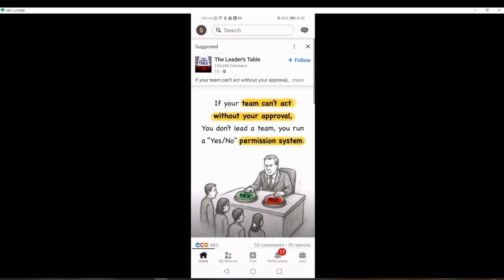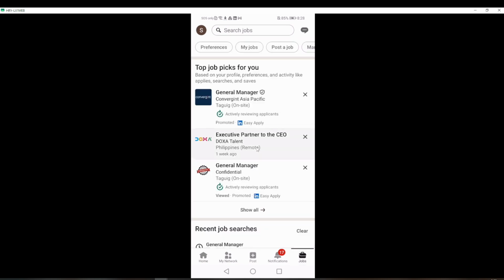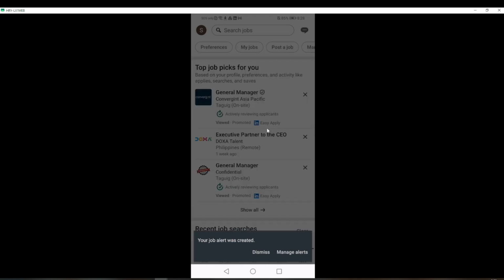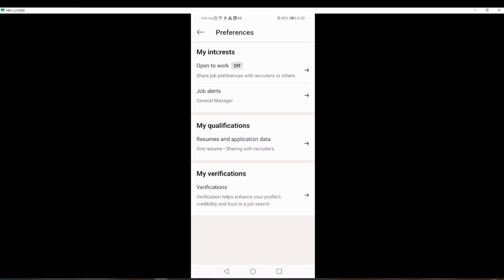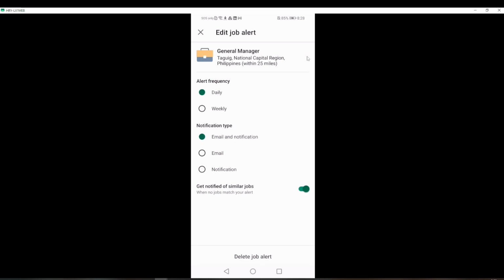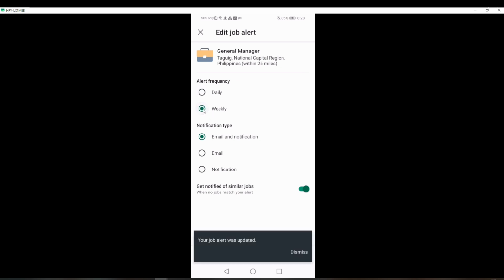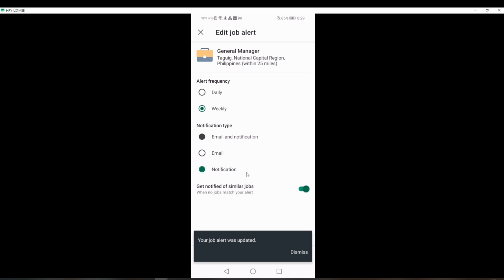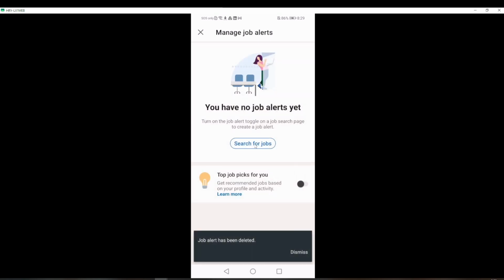How To Add Or Remove Job Alerts On LinkedIn [2026 Guide]